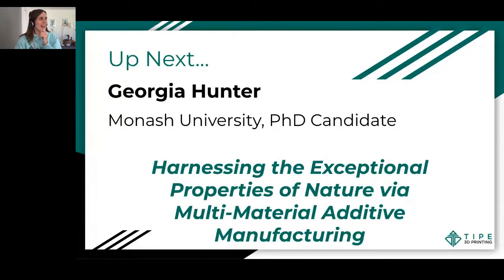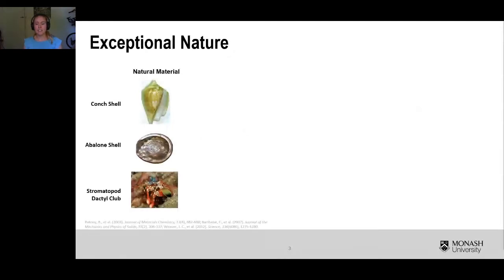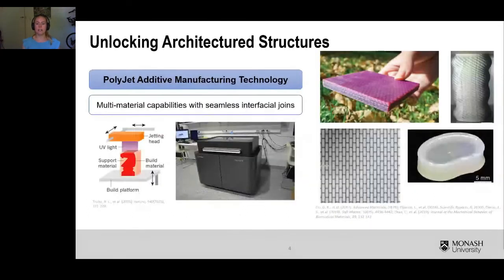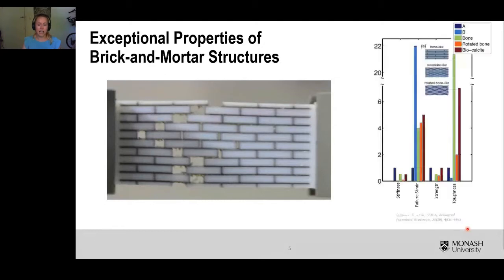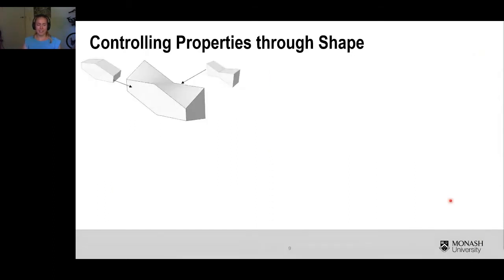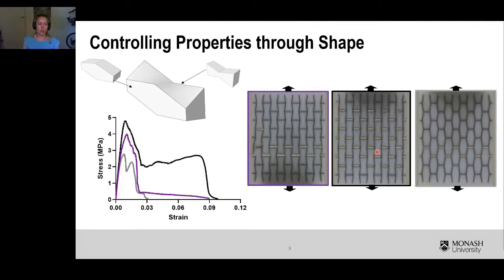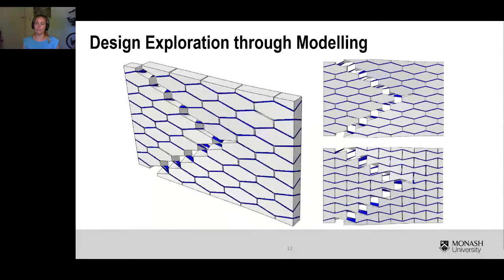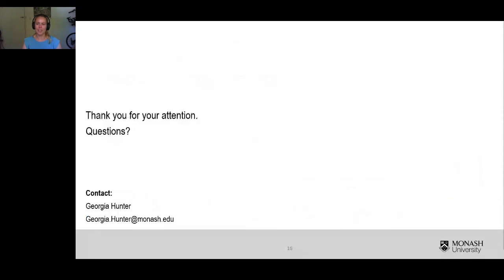TIPE 2022 - Harnessing Nature in Multi-Material AM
Georgia Hunter is the presenter